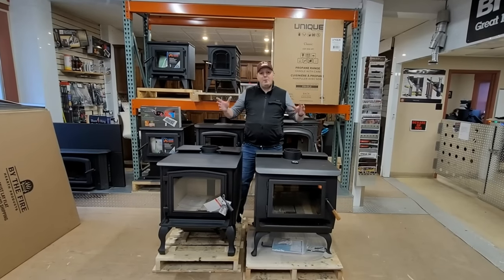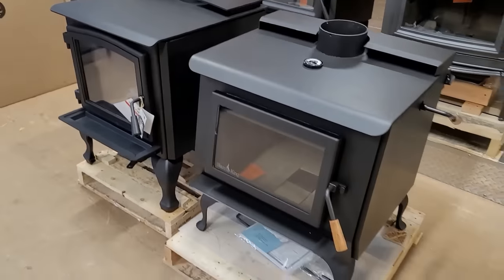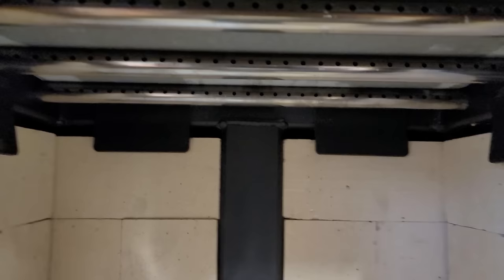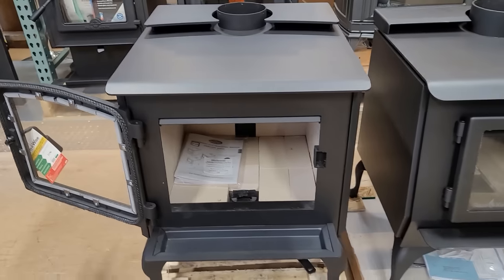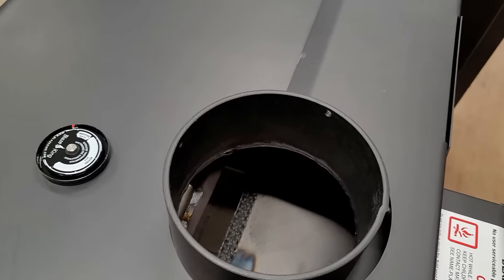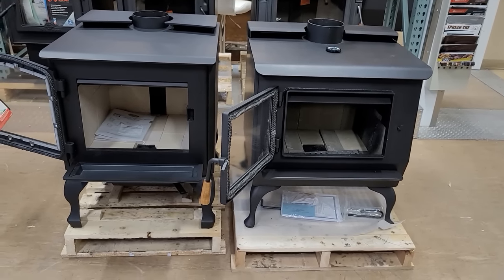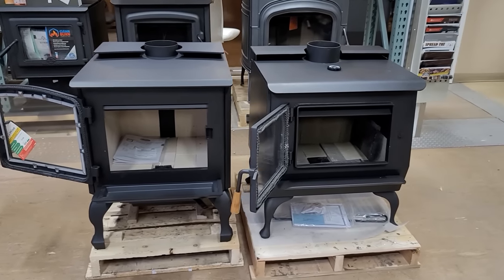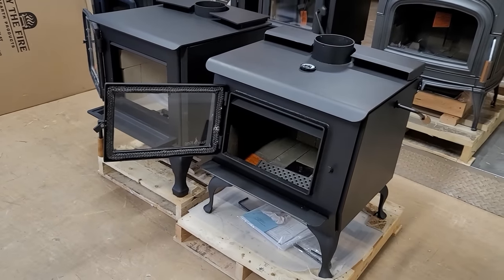Comparing Catalytic to Secondary Air Wood Stoves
Not sure what type of stove to get? Maybe this video can help you.

This is just a comparison of 2 models on our showroom floor. It is important to remember that there are many types of secondary air and catalytic stoves out there on the market.